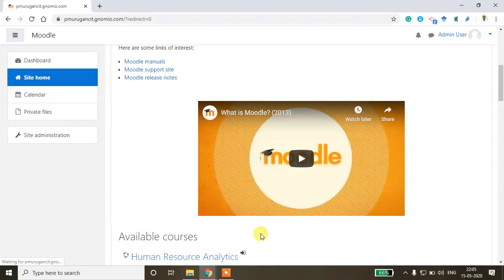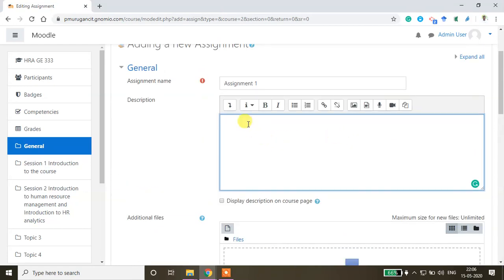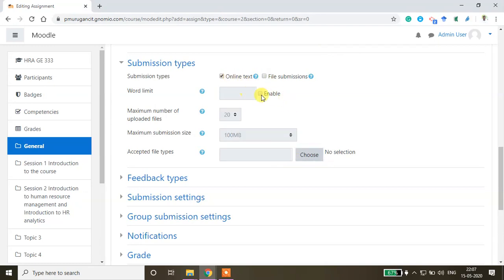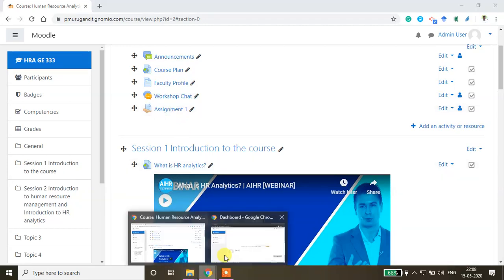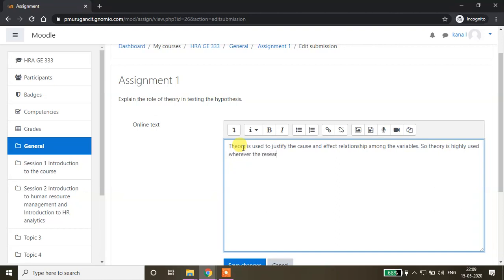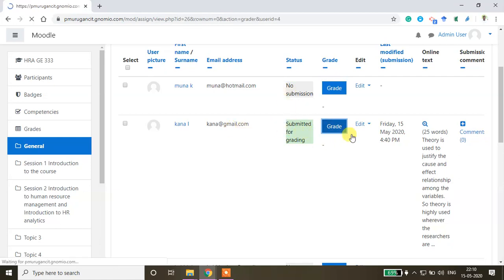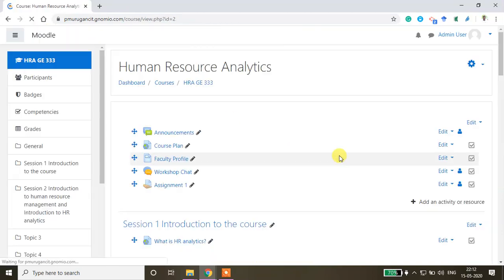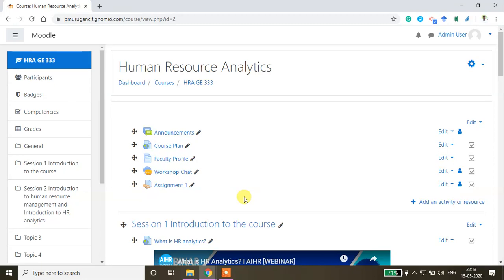Assignment creation in Moodle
This video demonstrates the process of creating an assignment in Moodle.